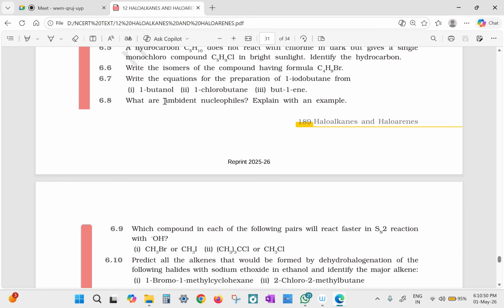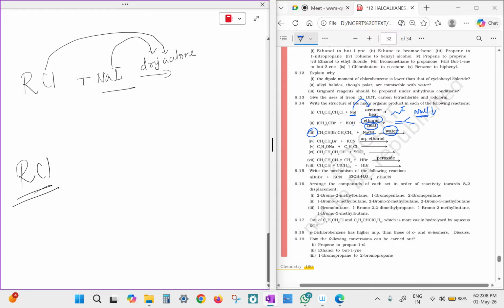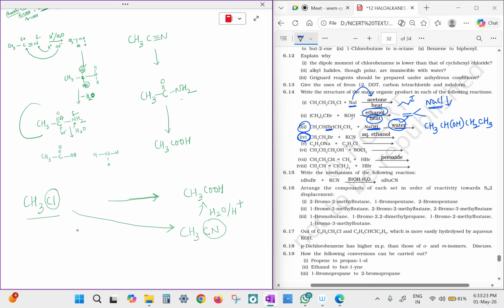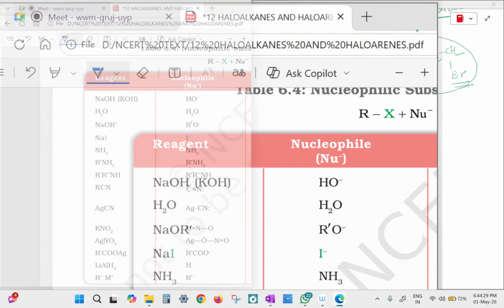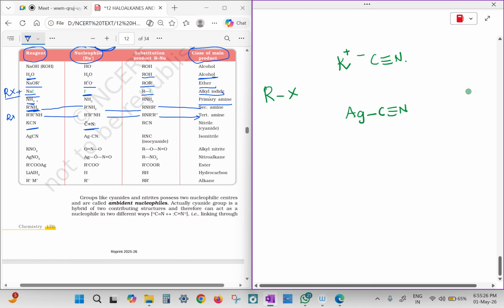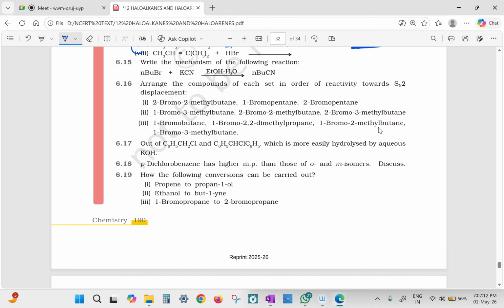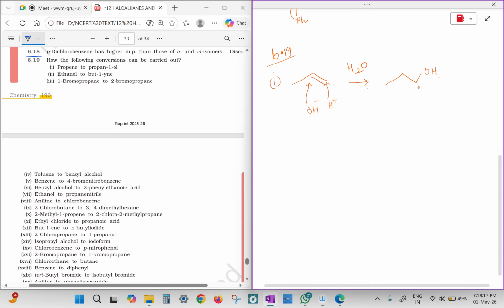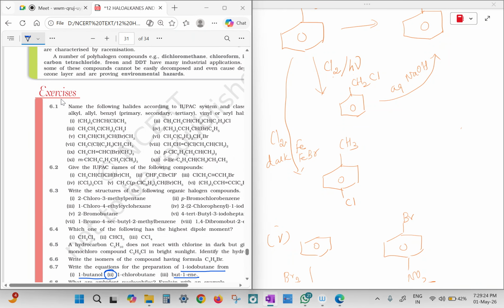CLASS 12 MAY 1